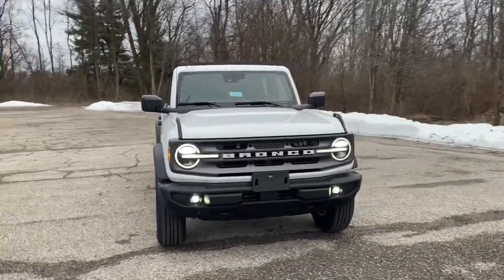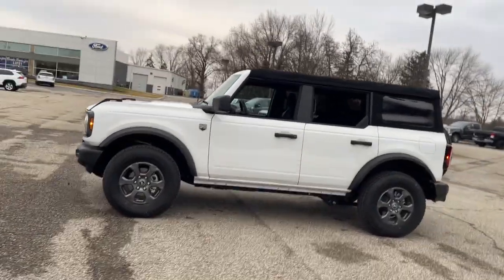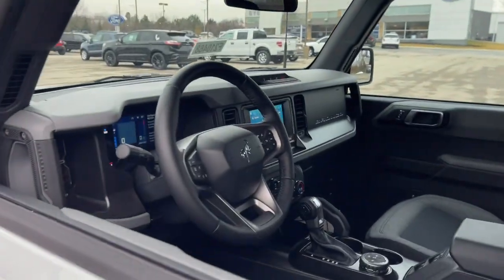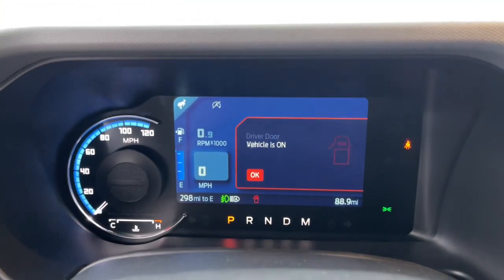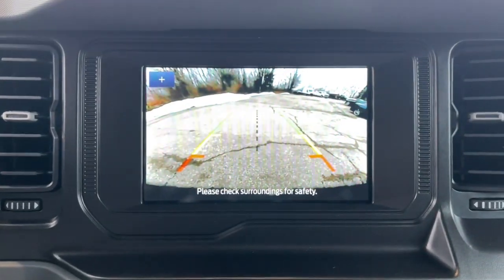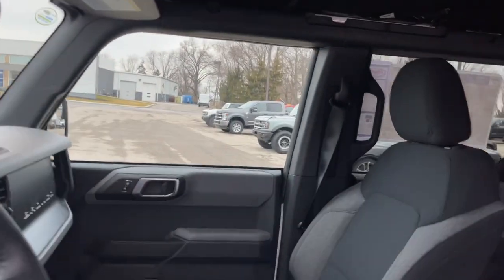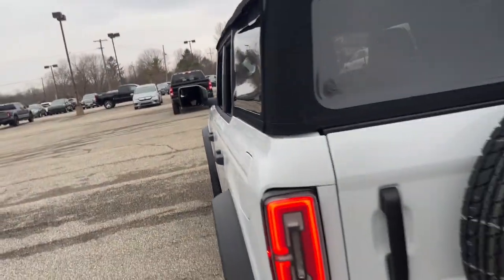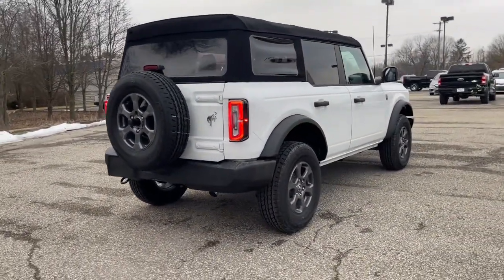2021 Ford Bronco Columbus, Delaware, Powell, Marion, Sunbury OH F210468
Oxford White New 2021 Ford Bronco available in Delaware, Ohio at Byers Ford. Servicing the Columbus, Powell, Marion, Sunbury, OH area.
2021 Ford Bronco Big Bend - Stock#: F210468 - VIN#: 1FMDE5BH0MLB05933

Byers Ford
1101 Columbus Pike